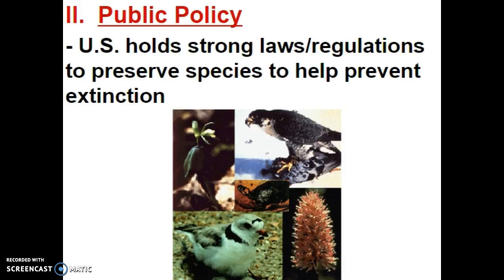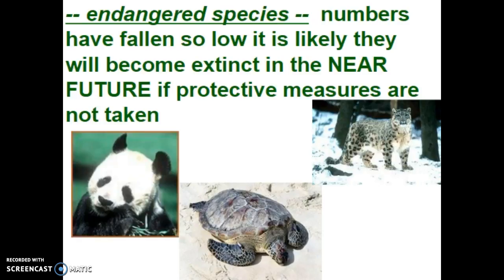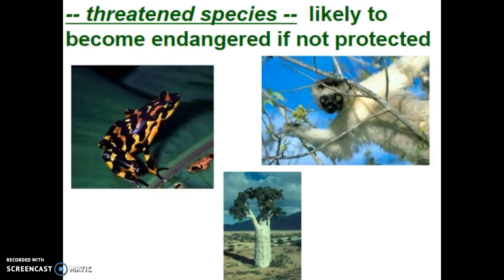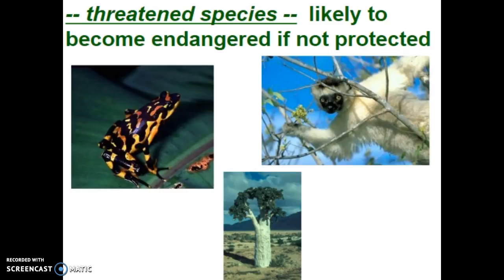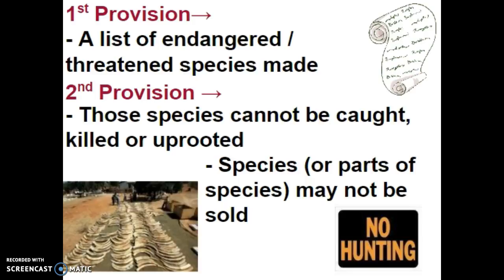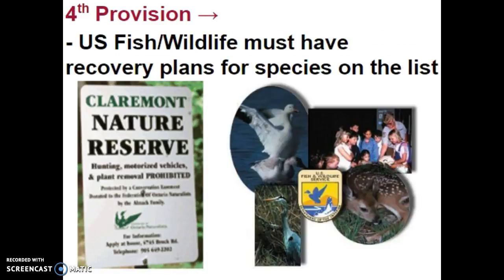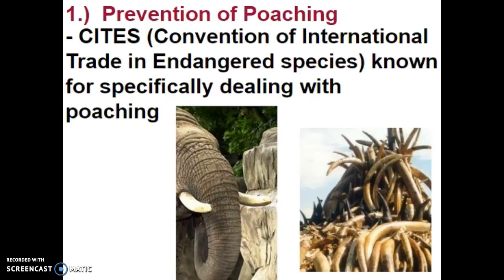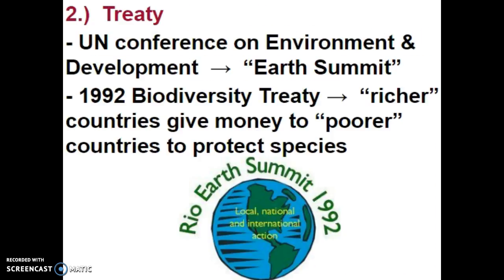VIDEO SCREENCAST E.S. 2 Ch. 10 (part 2): BIODIVERSITY